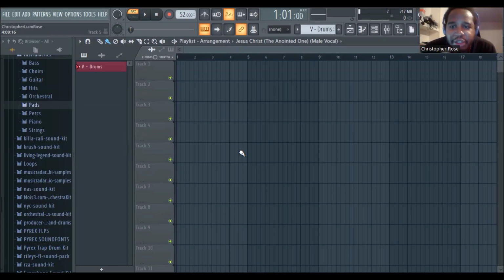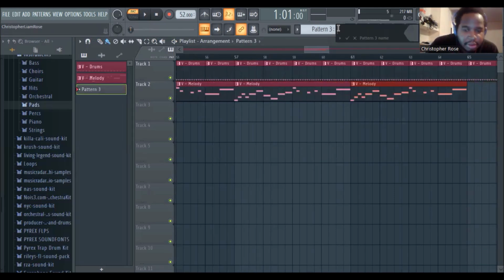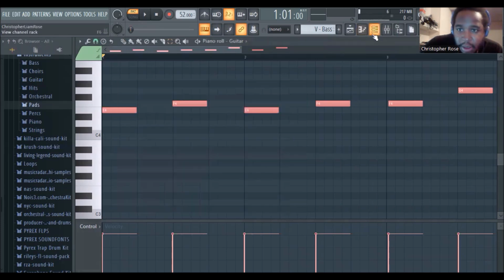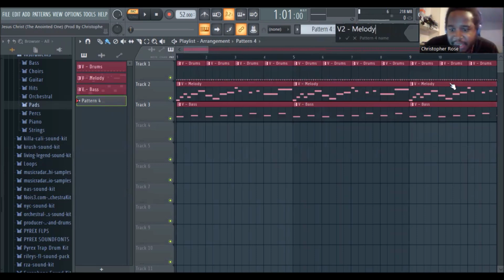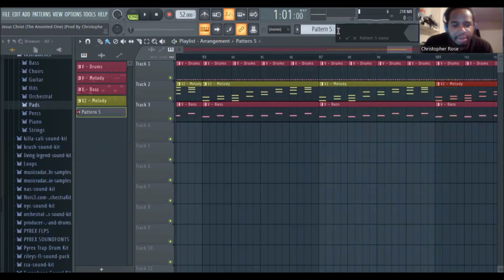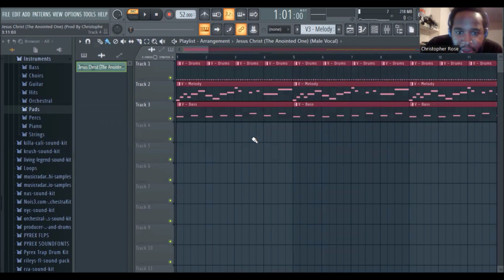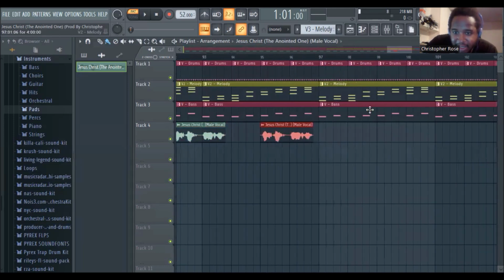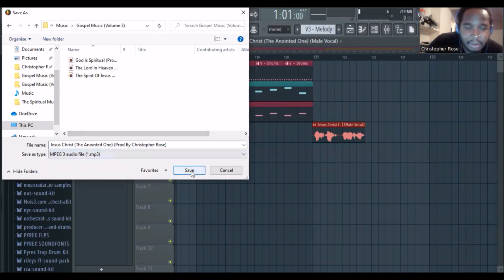FL Studio 20 Session - Jesus Christ (The Anointed One)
Gospel Music (Volume 3)

Christopher Liam Rose Ministries Evangelism